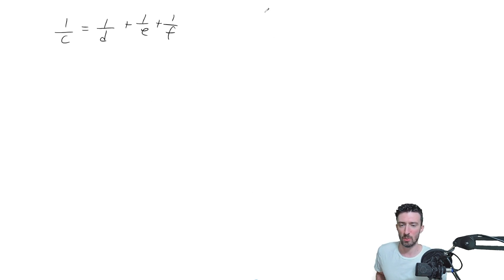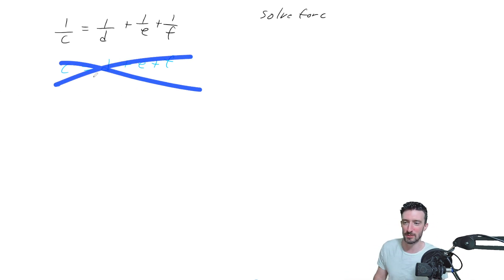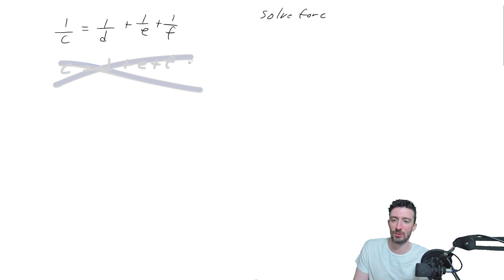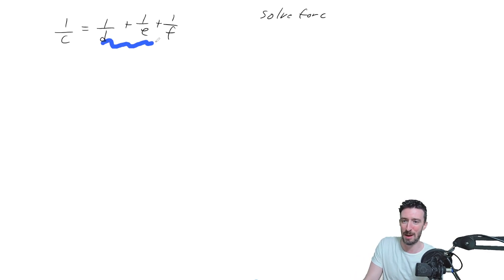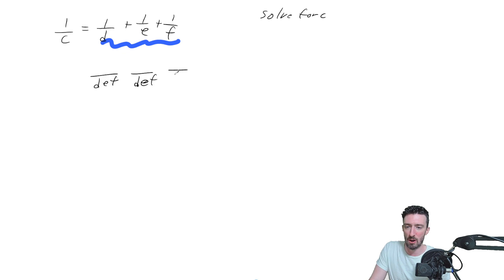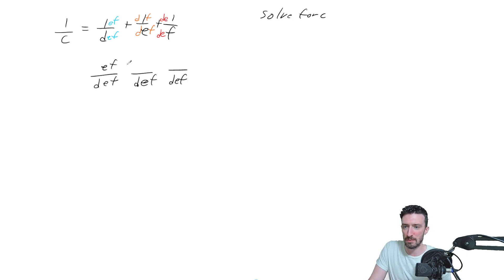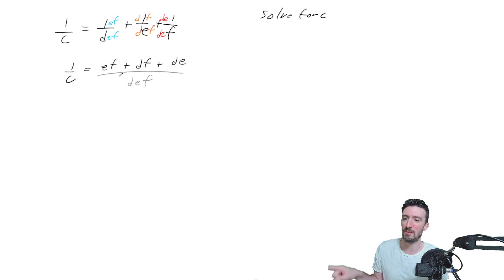Isolating a variable in terms of others